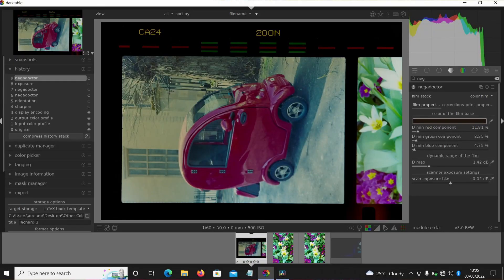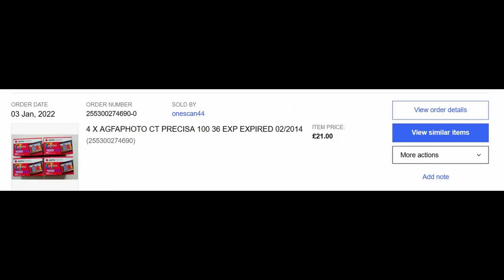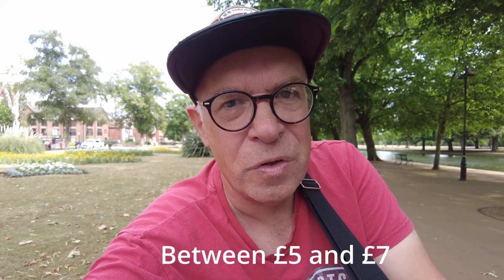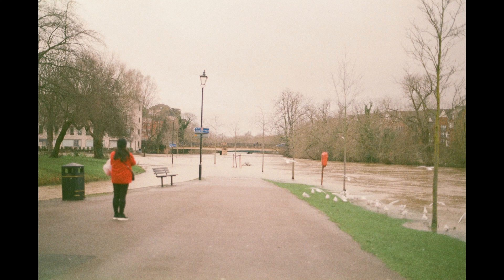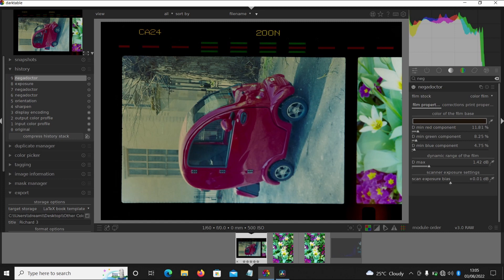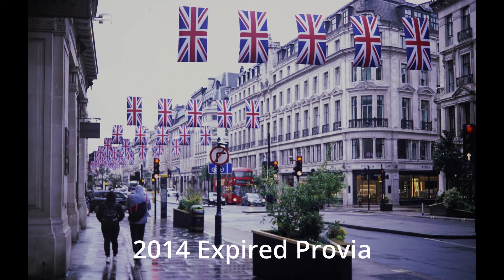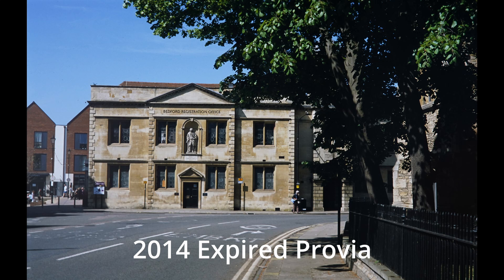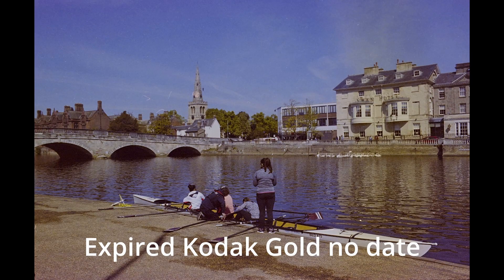Financial Crisis and Film Photography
Just a talk to camera about ways I am still able to take colour photo and not having a great deal of money.